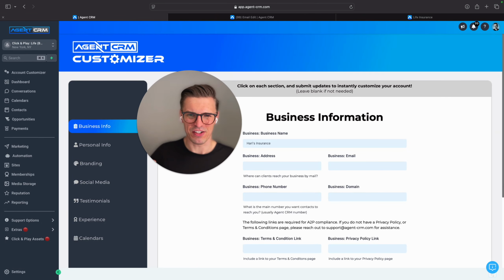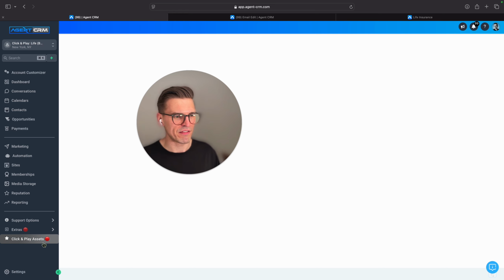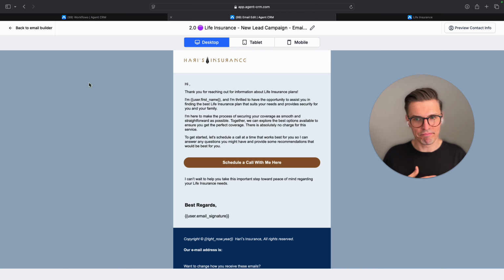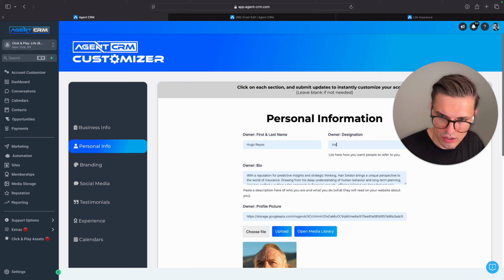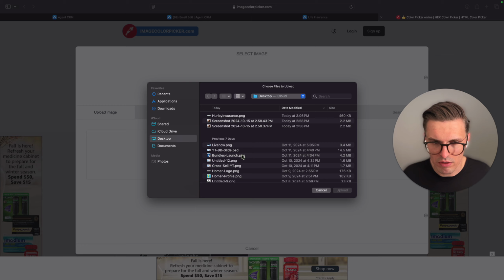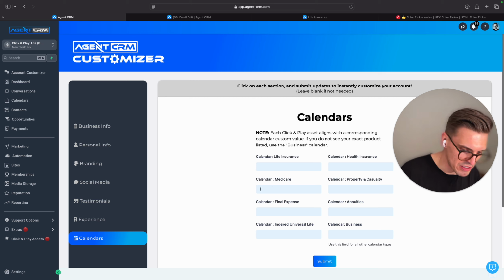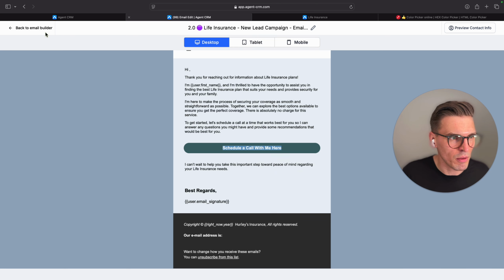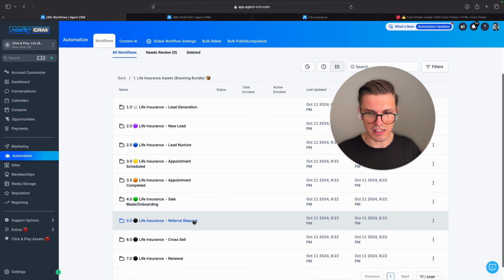Agent CRM Customizer Demo - Fully Modified In A Few Clicks!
🚀 Agent CRM comes ready with a collection of high-conversion marketing assets designed to enhance your outreach efforts.

The new Customizer is a powerful tool that lets you fully personalize your websites, emails, and automations in just minutes. It works seamlessly with Agent CRM's Branning Bundles templates, allowing you to quickly apply your business info, colors, and logos across all assets—no coding required!

📈 Whether you're targeting new leads or nurturing existing clients, you can customize entire campaigns with just a few clicks. It’s designed to save you time and streamline your setup, so you can focus on growing your business efficiently. 🌟

🛠️ Join now and discover why Agent CRM is the go-to all-in-one system for insurance agents! ✨